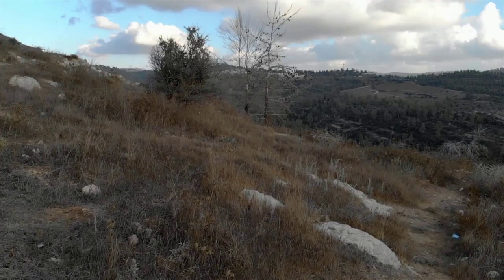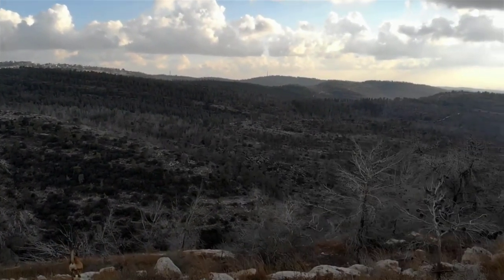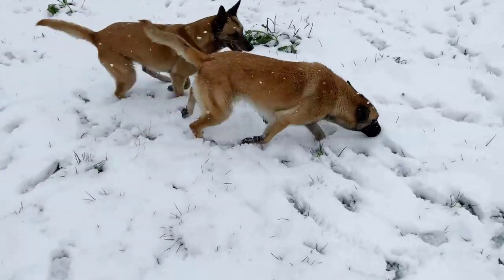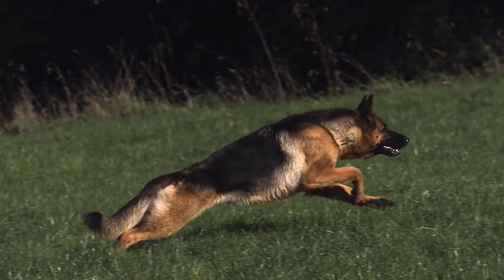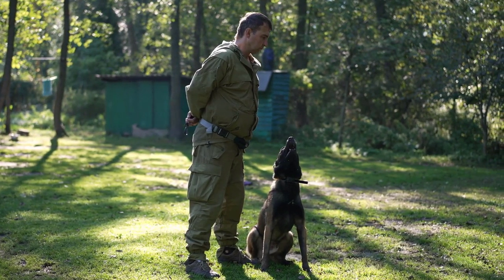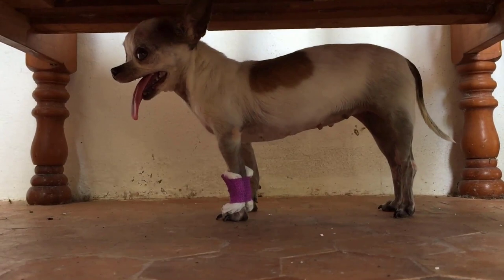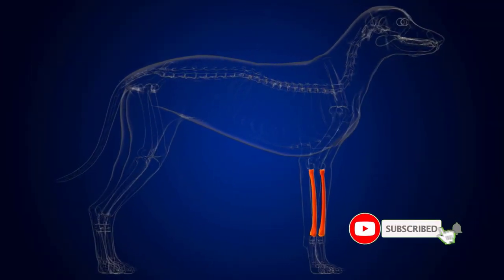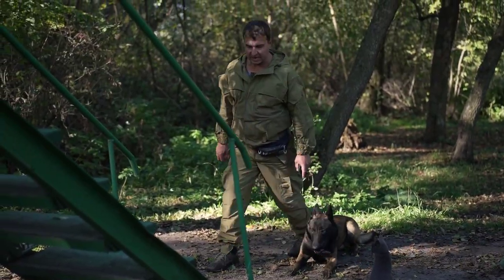Belgian Malinois Elbow Dysplasia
Elbow dysplasia is actually a group of congenital diseases that cause cartilage and bone damage in canines.